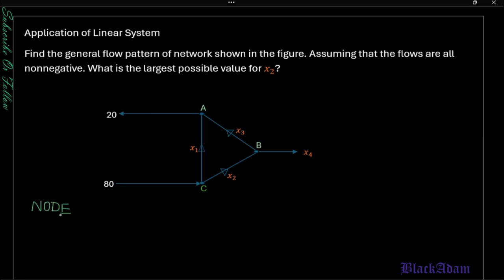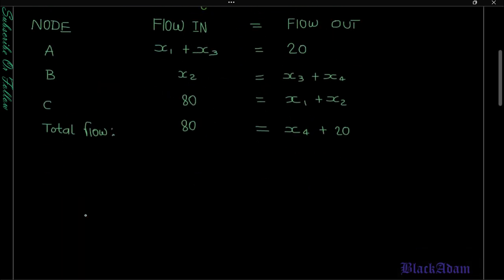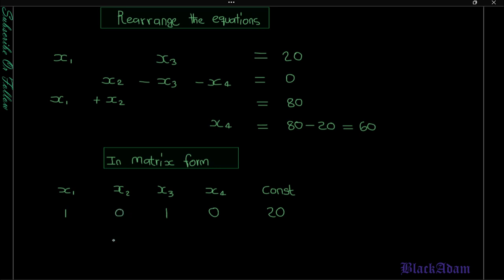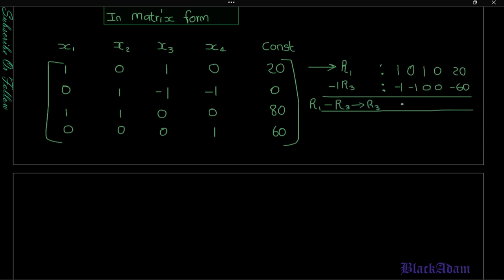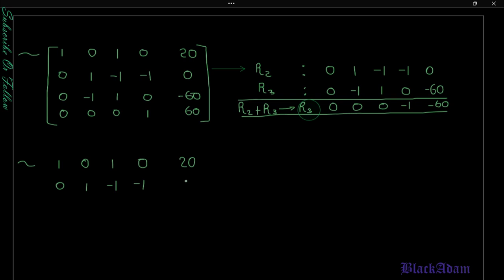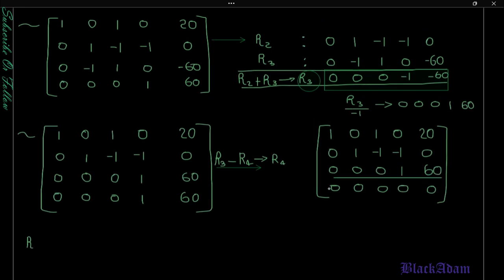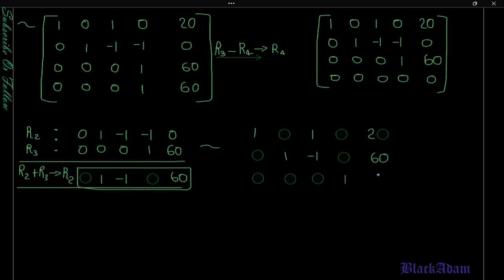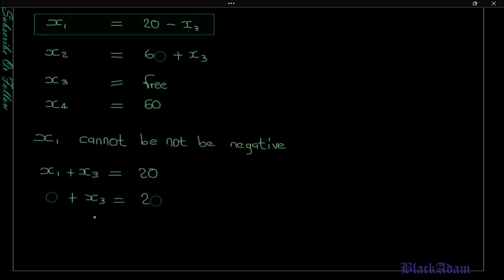Linear Algebra, Application of Linear System, determining general flow pattern of network, matrix.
Linear Algebra, Application of Linear System, determining the general flow pattern of a network using matrix
Find the general flow pattern of network shown in the figure. Assuming that the flows are all nonnegative. What is the largest possible value for x_2?